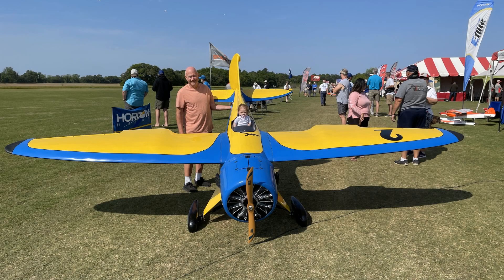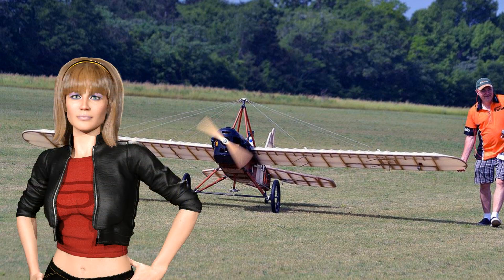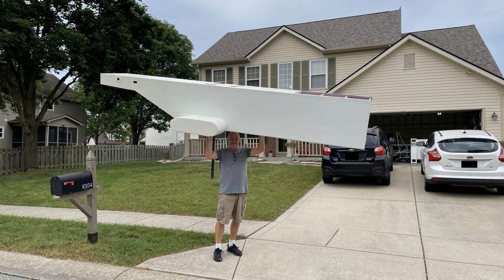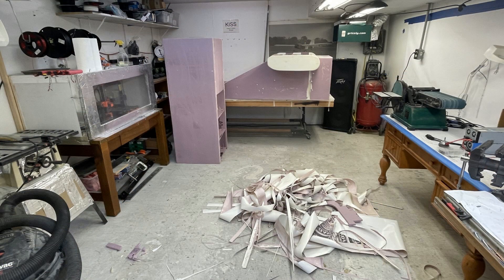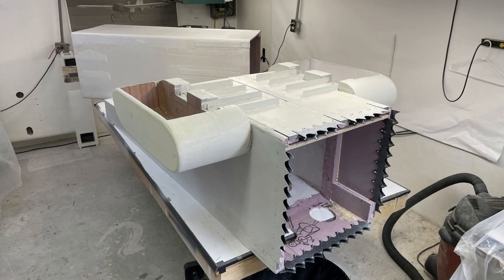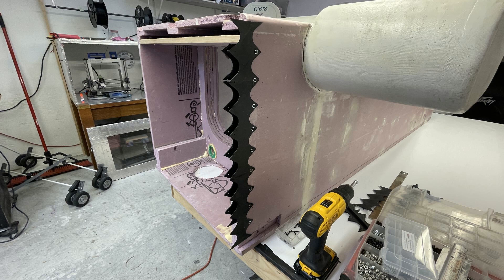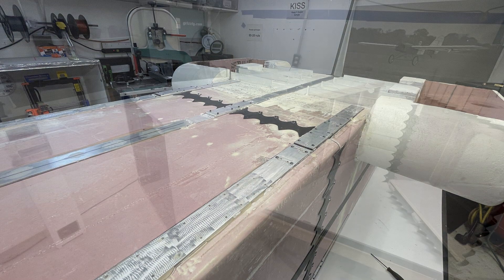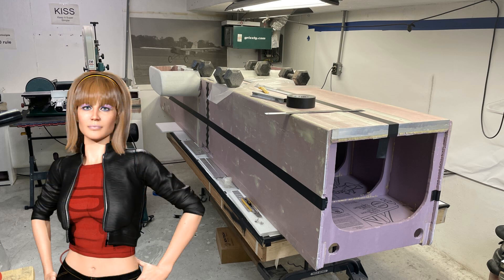DAGs Aviation Update in two minutes (FraEmmastein)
Try a new format to do quick multi week updates. These will not be replacing my educational aviation videos.